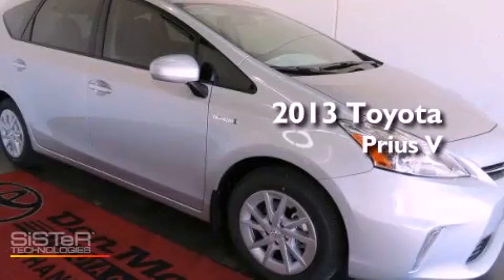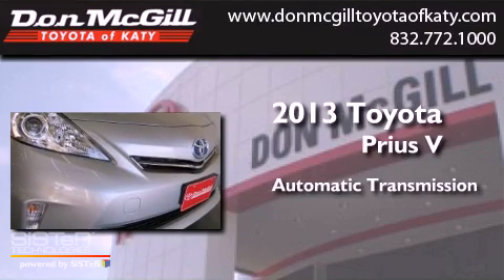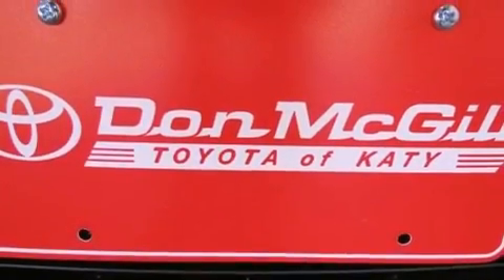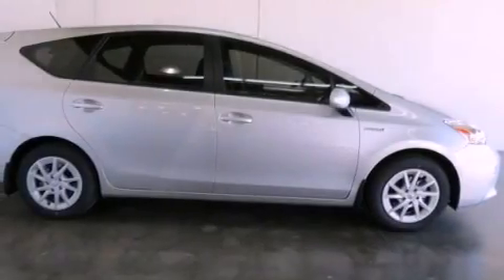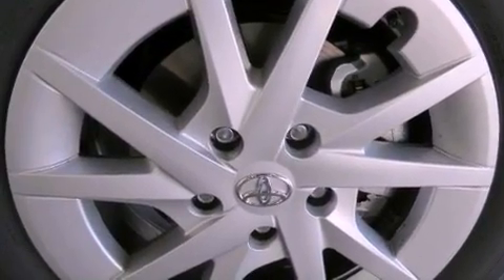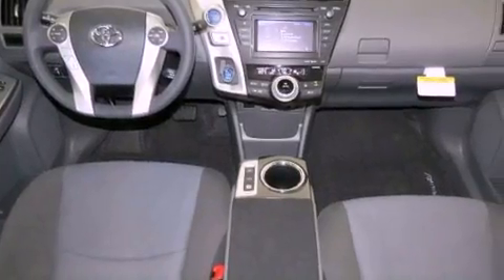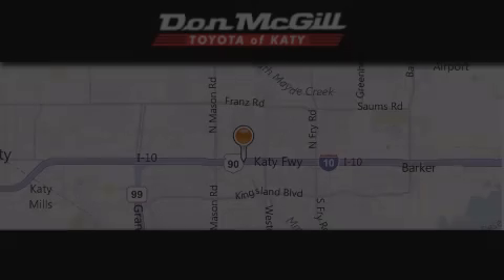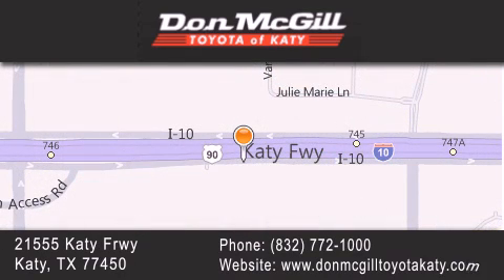2013 Toyota Prius V Katy TX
Year : 2013
 Make : Toyota
 Model : Prius V
 Engine : 4 Cyl.
 Trans . : Automatic
 Exterior : Classic Silver Metallic

 Interior : Dark Gray
 Stock : K34823

 2013 Katy TX